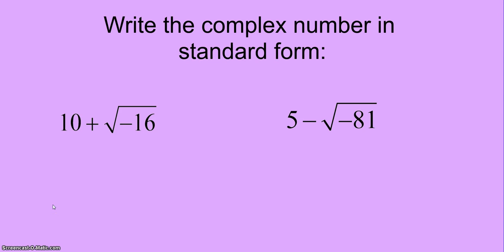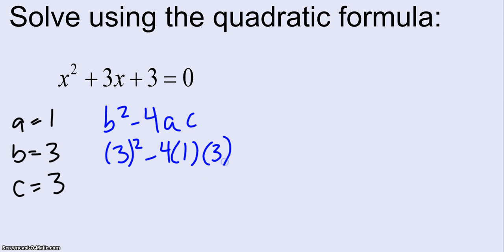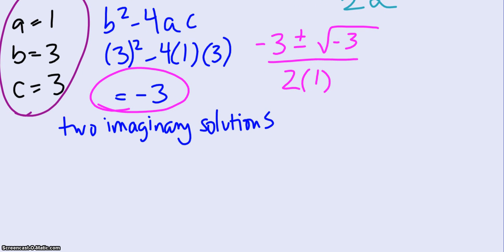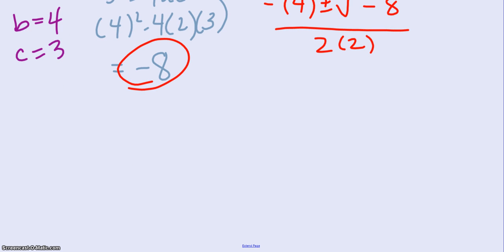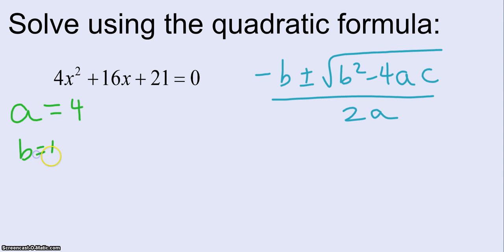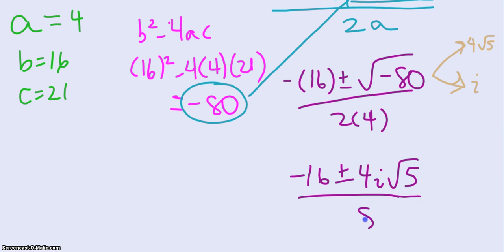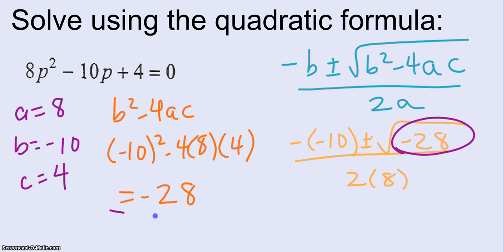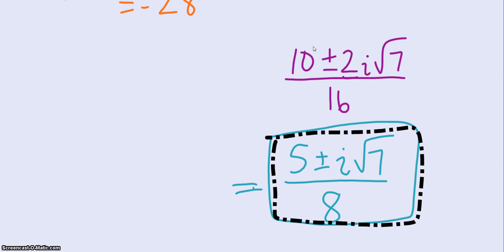Unit 5 Lesson 16